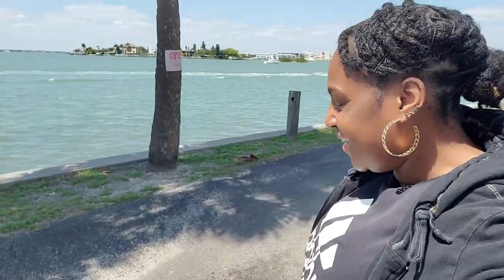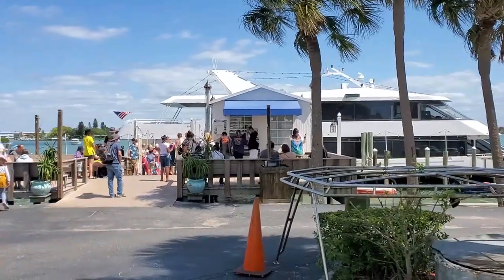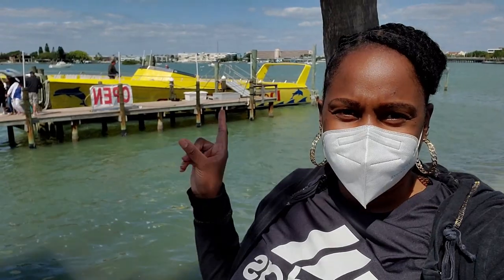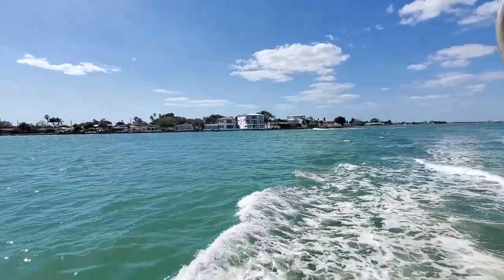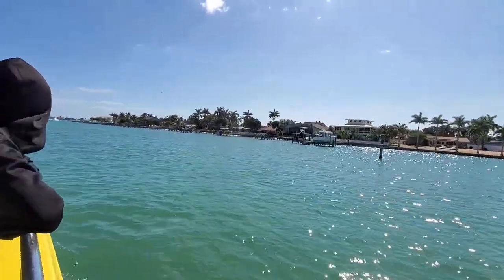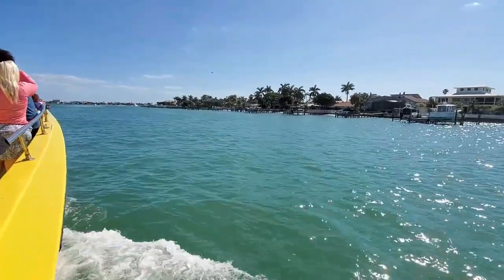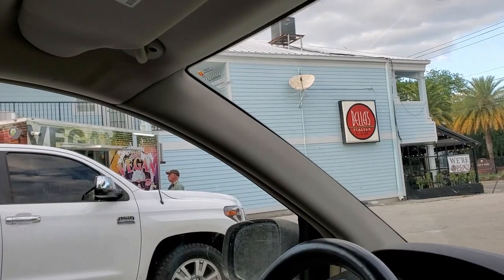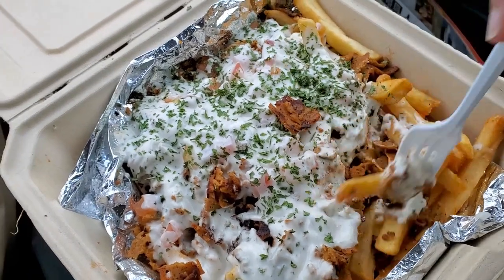Checking out Dolphins and Celebrity Waterfront Homes